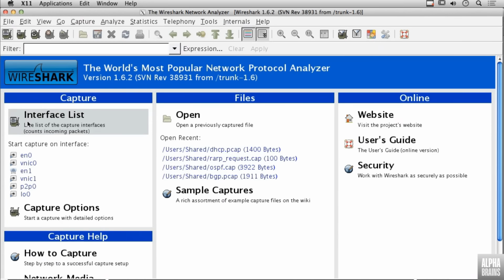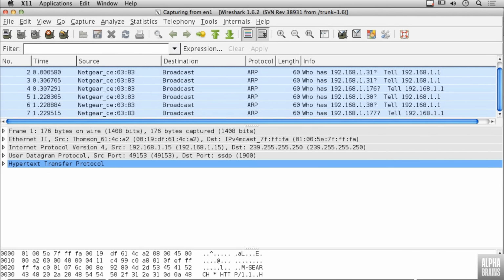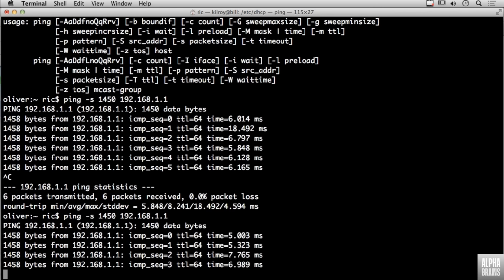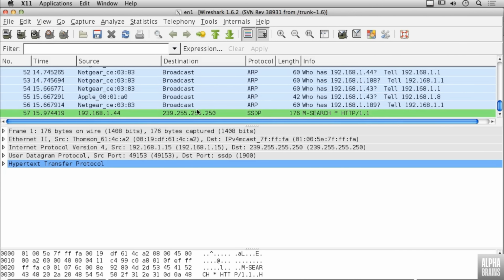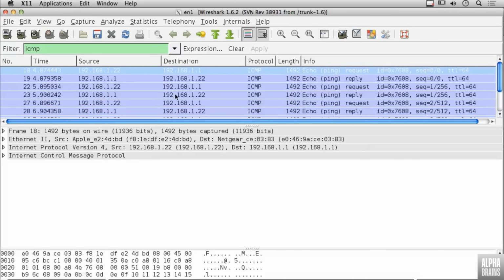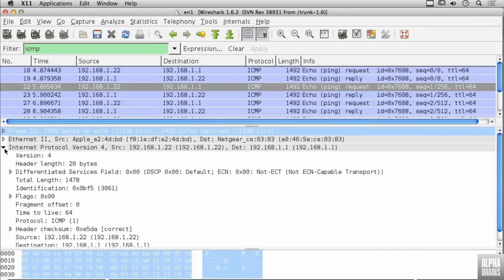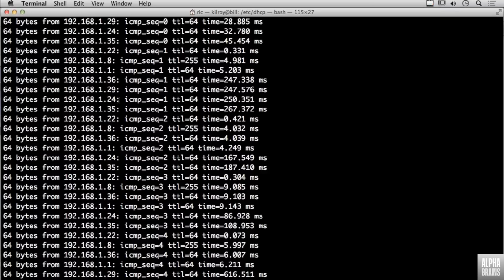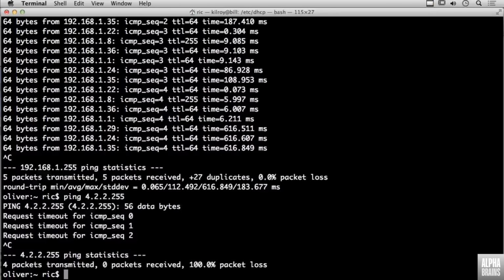ICMP Attacks Tutorial | Network Security Threats | TCP/IP Course 2025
Your innocent ping command can become a weapon of mass network destruction - and most administrators never see it coming. ICMP attacks exploit the protocol's lack of authentication to launch devastating amplification assaults. One spoofed ping to a broadcast address can trigger thousands of replies that crush unsuspecting victims with traffic they never requested.

What You'll Master in This Video:
-How ping transforms from diagnostic tool into network weapon
-ICMP source address spoofing techniques that hide attacker identity
-Smurf attack mechanics using broadcast amplification for maximum damage
-Why large packet sizes multiply attack effectiveness exponentially
-ICMP broadcast amplifier attacks that overwhelm target bandwidth
-Modern defenses that have largely defeated these classic attacks
-How to identify ICMP attack patterns in network traffic analysis
-Why routers now block broadcast ICMP to prevent amplification abuse

Real-World Impact: Security professionals who understand ICMP attacks detect network abuse attempts that bypass traditional security tools and implement defenses against amplification attacks - expertise worth $190K+ in cybersecurity and network defense roles.